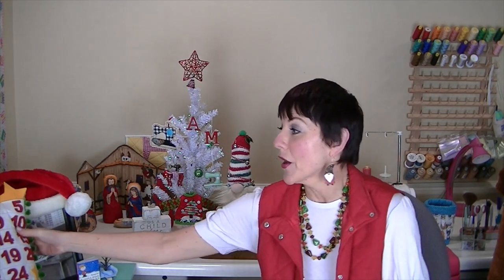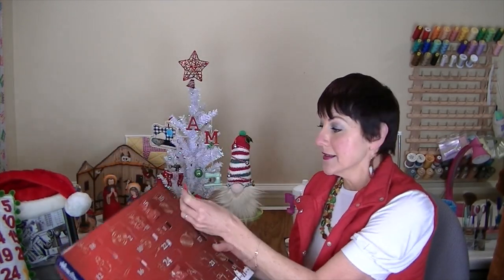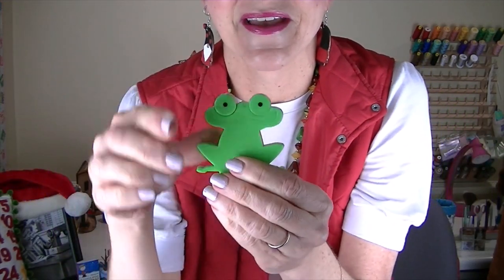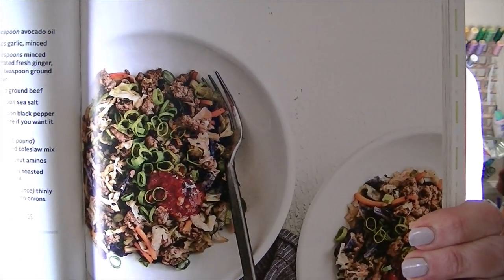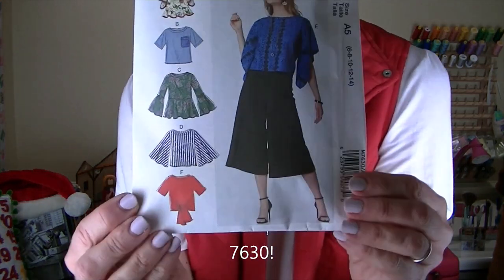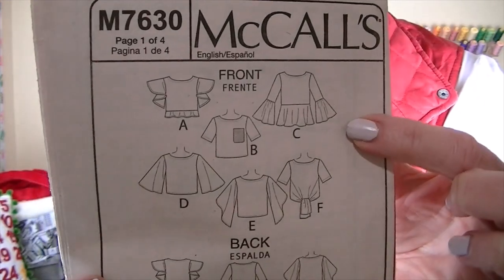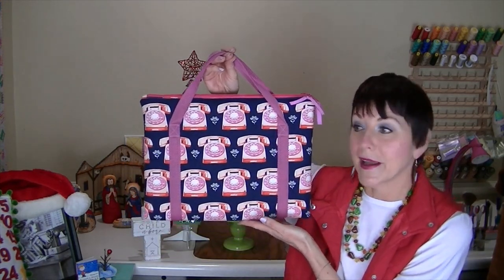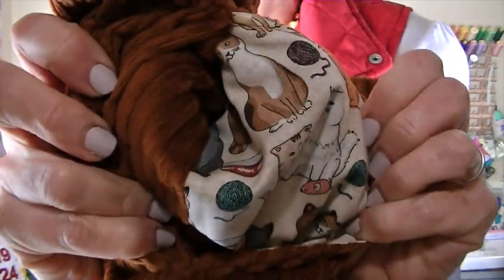Vlogmas! December 6, 2021!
Thank you so much for tuning in to watch my Vlogmas!  I am so excited to get to know you better, and for you to get to know me better!  I plan to keep my vlogmas videos short, fun, random, and quirky!  They will be different each day, and they may or may not be related to sewing and/or Christmas!
Thank you to everyone who commented and gave me your suggestions, ideas, and questions for my content!  I loved them all, and will get to as many as I can!
I hope you have a blessed day!
See you tomorrow!
Andra